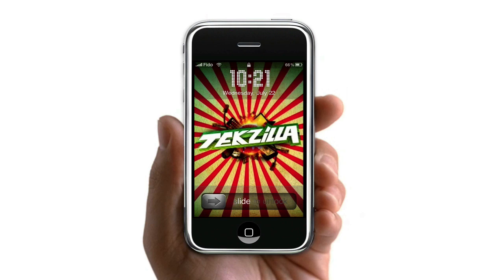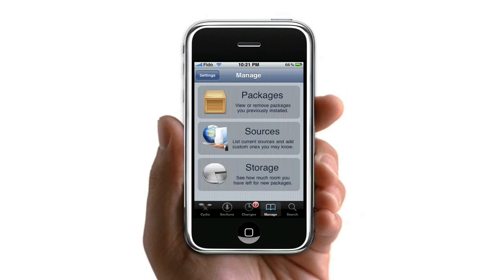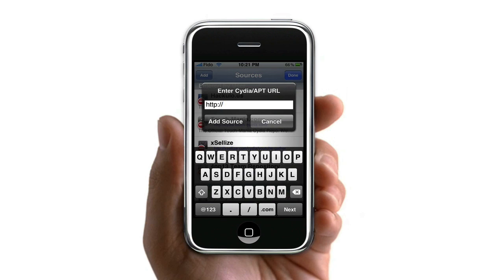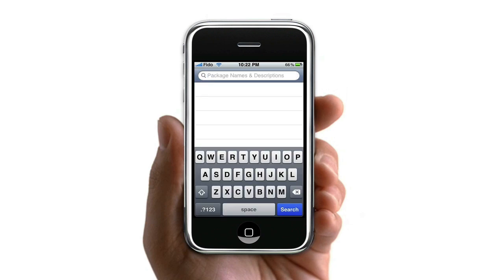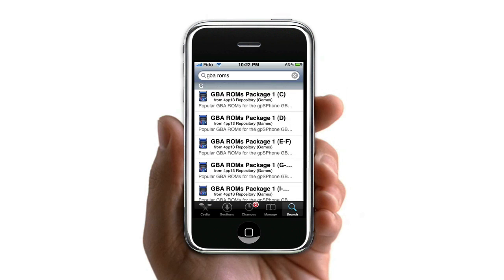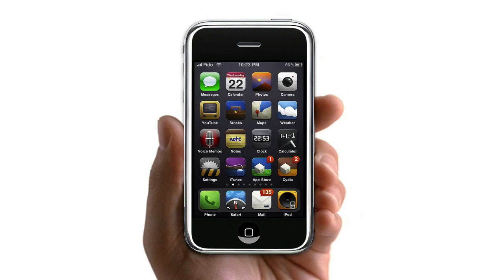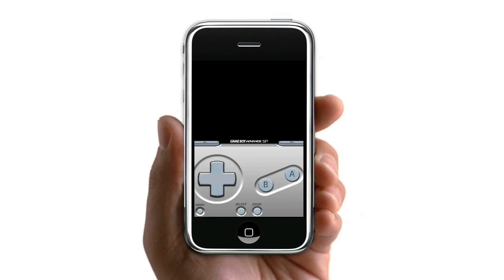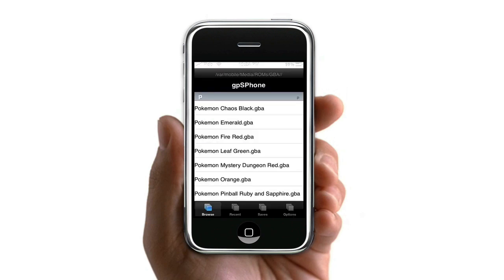How to get the GBA Emulator for free on 3.0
Here is how to get the GBA Emulator for free on 3.0 :)